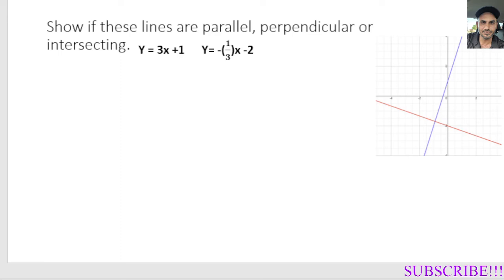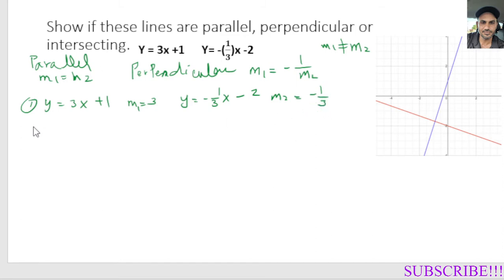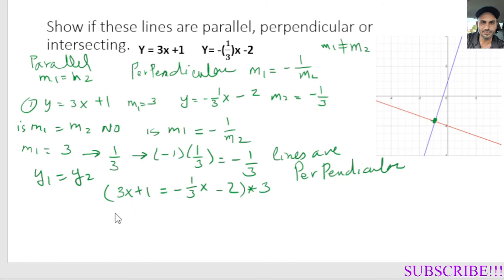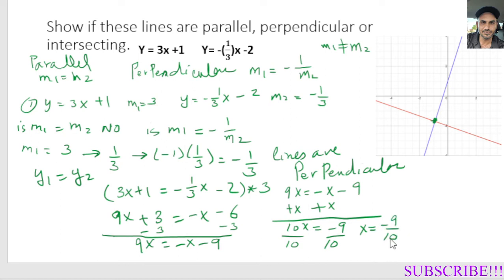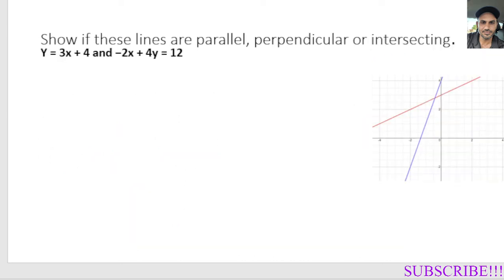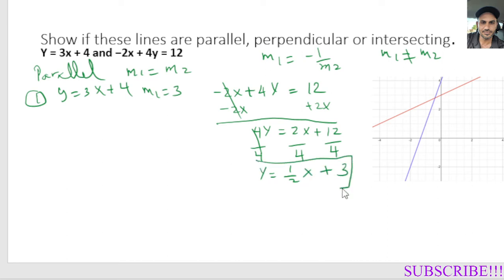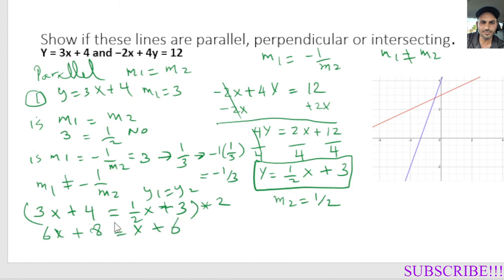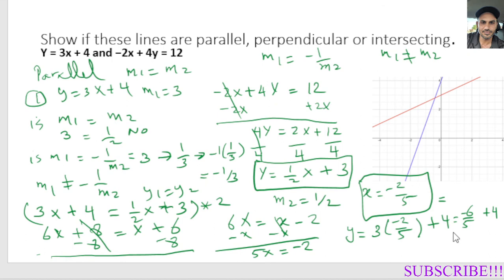parallel and perpendicular lines, and intersecting lines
This video goes over more on parallel lines and perpendicular lines